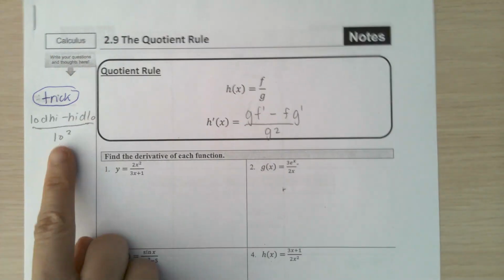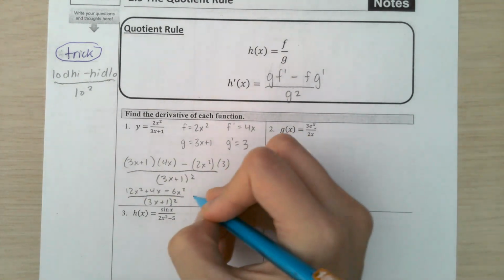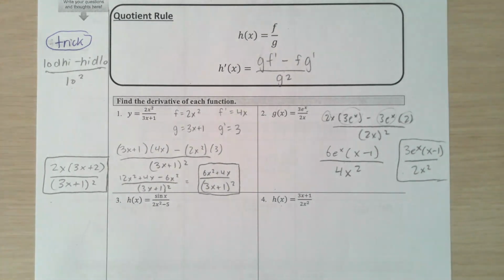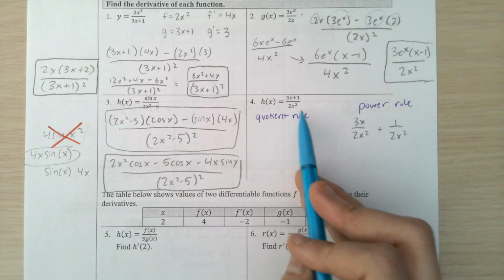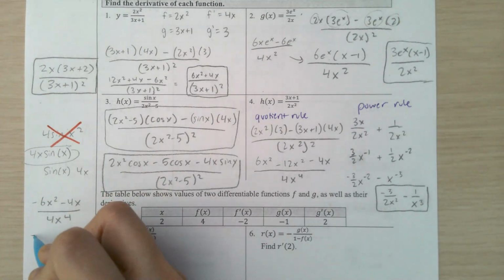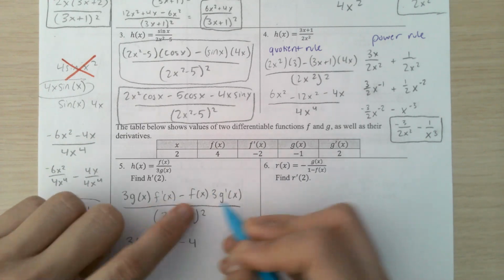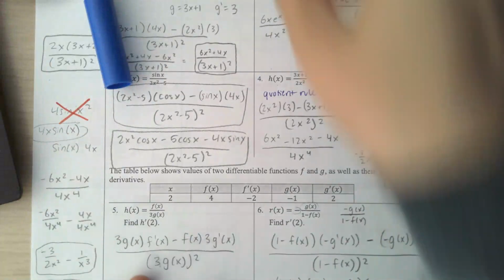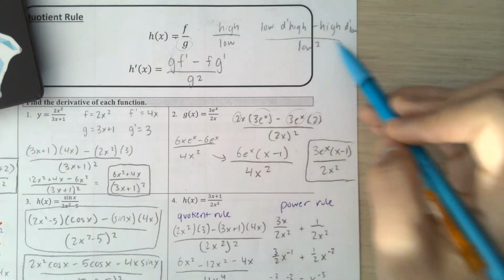F02.9: The Quotient Rule